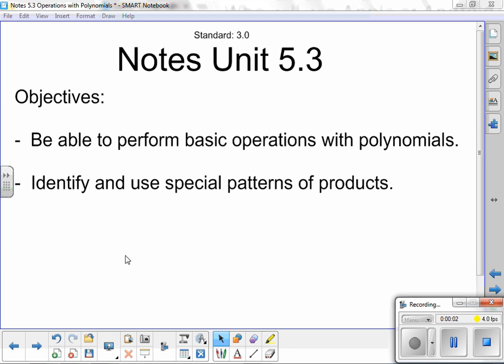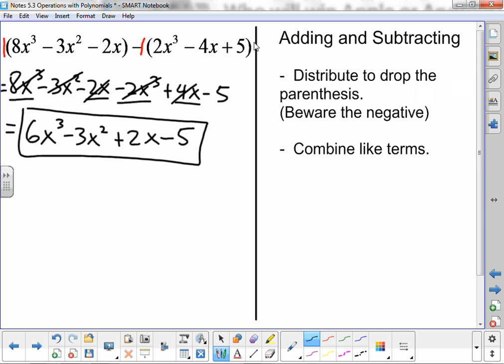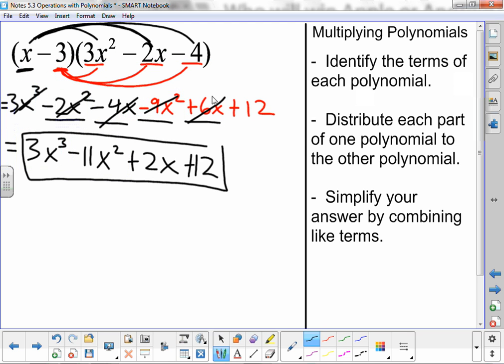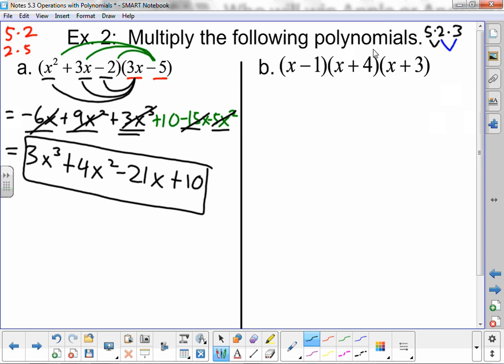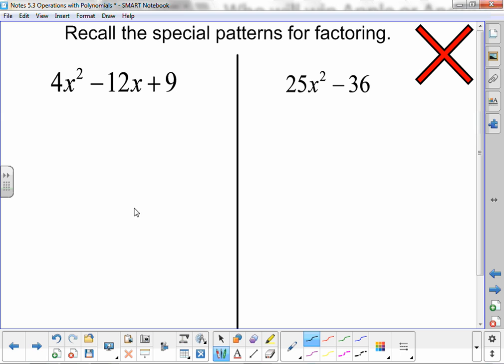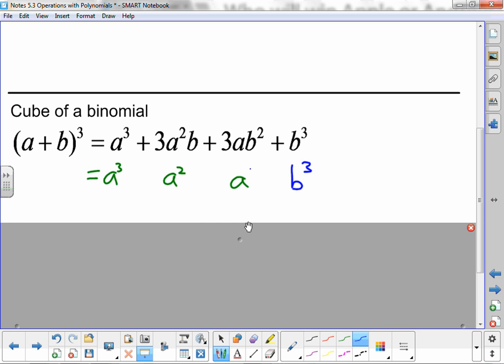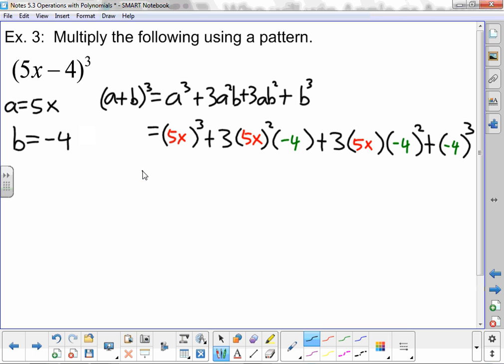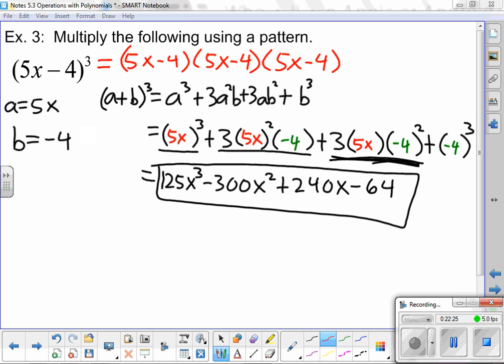2013.2014 Honors Algebra 2 Notes 5.3 Operations with Polynomials and Special Patterns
Be able to perform basic operations with polynomial expressions.
Be able to use special patterns to multiply polynomials